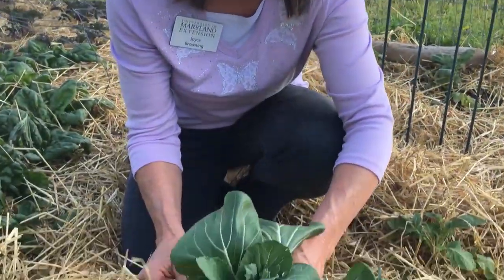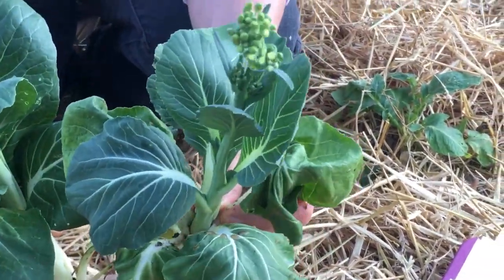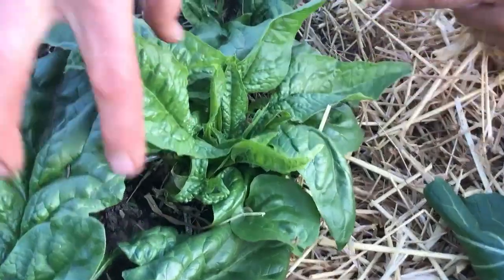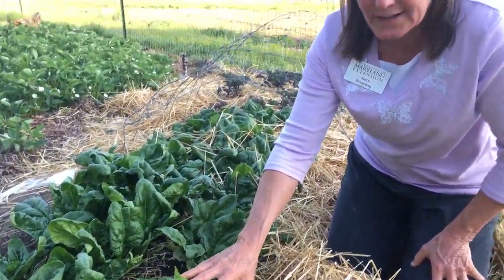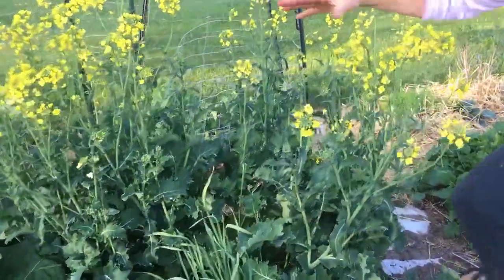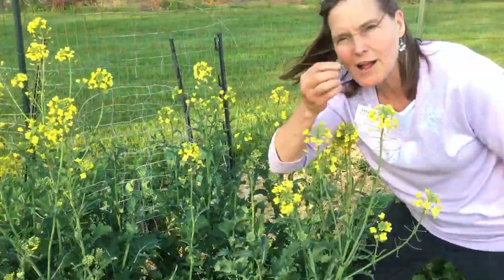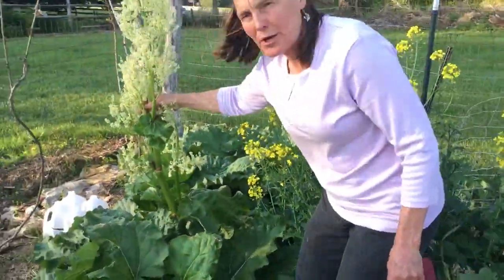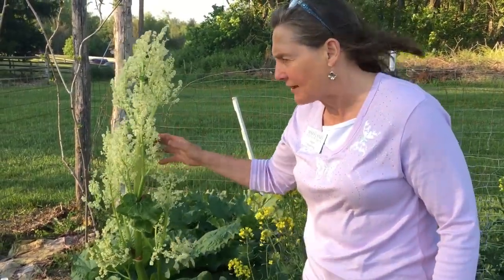Bolting vegetables: more than a runaway plant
After working in the garden today, I noticed that some of my Bok Choi are bolting, which means to prematurely flower. Most plants bolt when the hot weather hits, the hours of daylight lengthen and the ground temperature reaches a certain temperature. They rapidly switch from producing leaves to flowers and then seeds in an attempt to produce the next generation as quickly as possible. Plants that are known for bolting are Cilantro, broccoli, lettuce and cabbage. Once a plant bolts, it turns its energy to seed production so the rest of the plant will get woody and bitter, changing the flavors. If you catch it early, you can snip off the flower heads and continue harvesting for a short time longer. To try and prevent bolting: choose varieties that are more resistant to bolting; abide by the Maryland planting calendar so that cool crops are planted early (cool crops are more prone to bolting); add mulch and water regularly to keep the soil temperature down. Working to alleviate any stress on the plants can help prevent bolting.